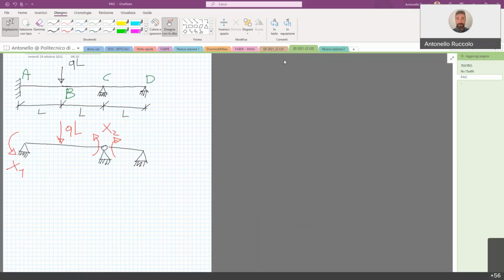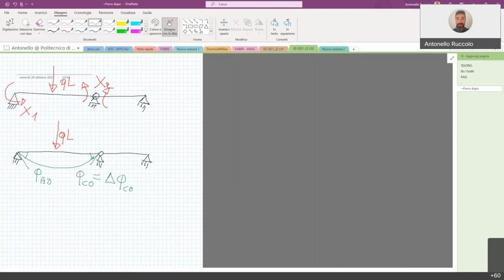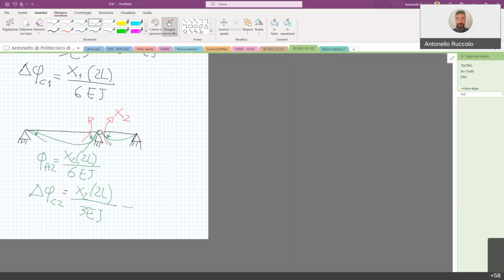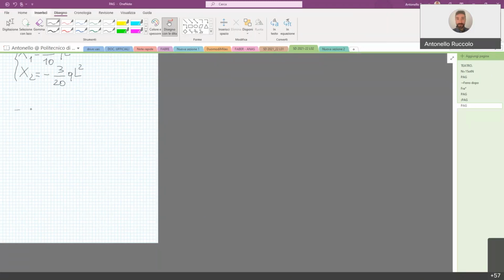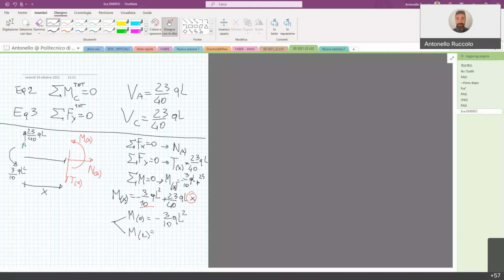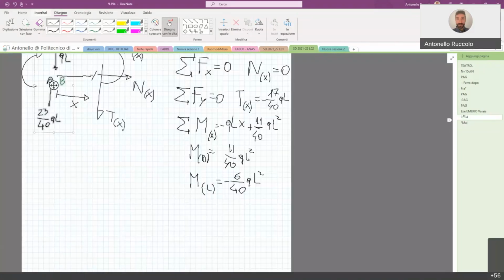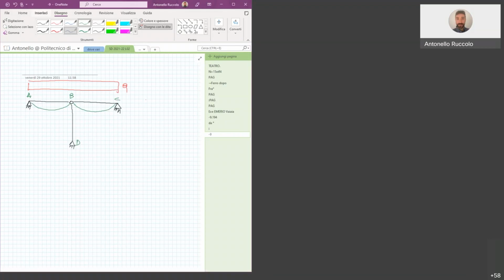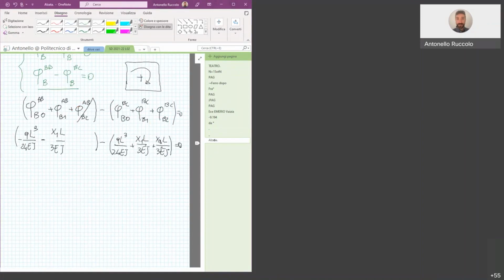06 Lab 4 Force method